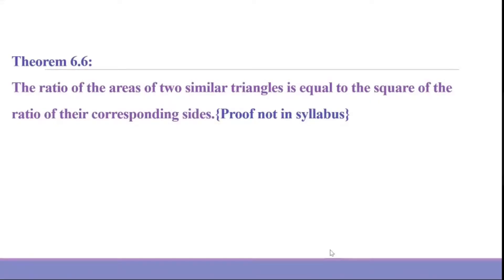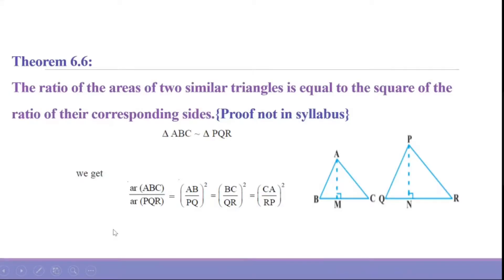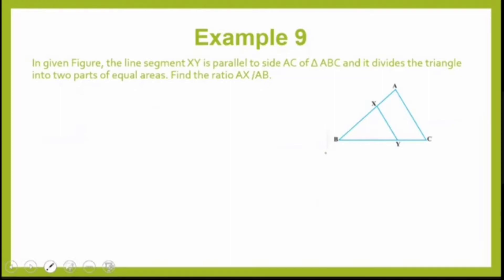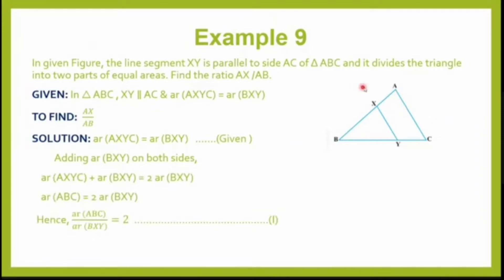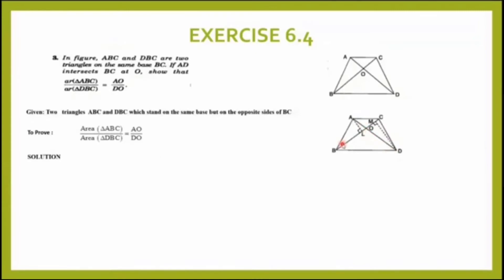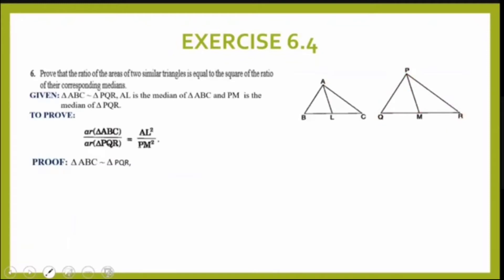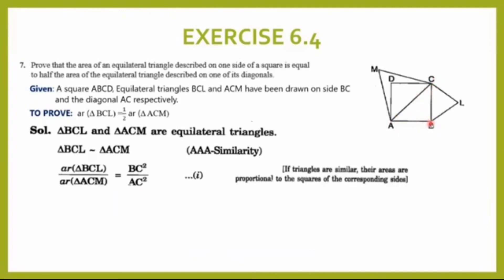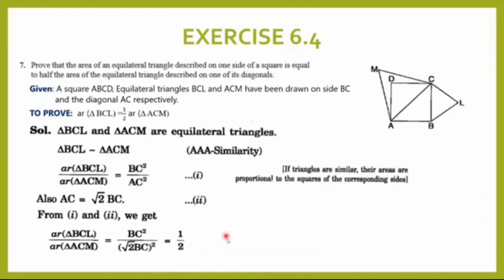TRIANGLES:REVISION 3:Class X- Ex. 6.4—Ratio of areas of two similar Triangles is equal to square ..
Theorem 6.6: Ratio of areas of two similar Triangles is equal to square of ratio of their corresponding sides.